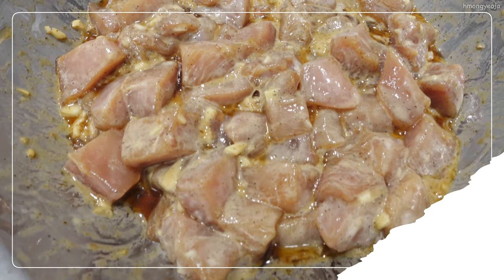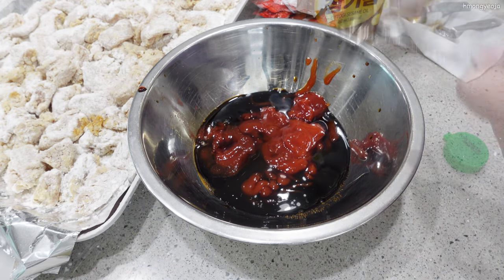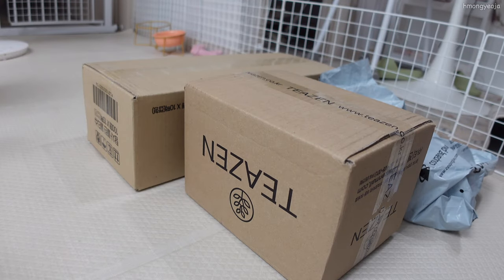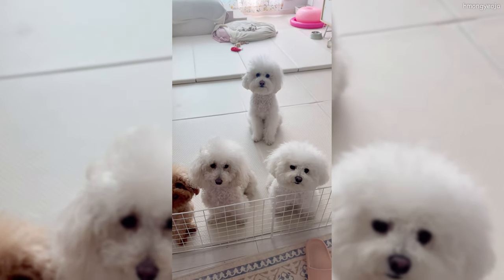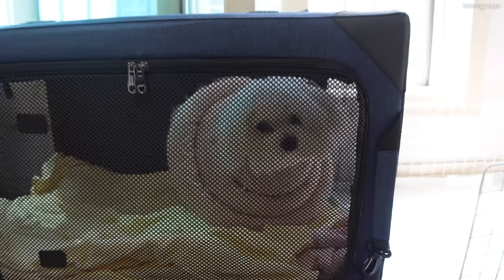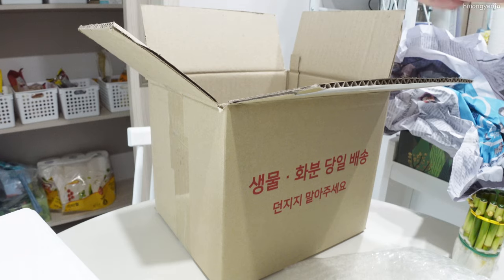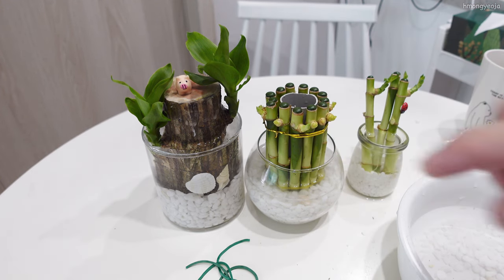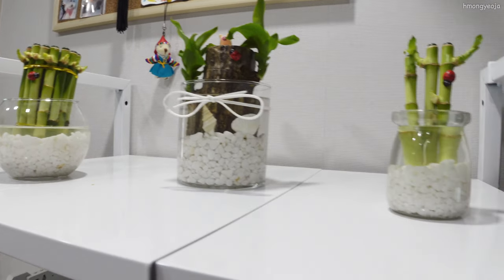LIFE IN KOREA 🇰🇷 Too Much Bad Luck 😭 🏥🐶 My Puppy Broke Her Leg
KOREAN PET SUPPLY STORE 🇰🇷🐶😸 THAI MART 🇹🇭🛒 + DAISO DIY ITEMS 🪡 + New York Cafe in Korea 🗽 메인스트리트

*이 포스팅은 쿠팡 파트너스 활동의 일환으로, 이에 따른 일정액의 수수료를 제공받을 수 있습니다.